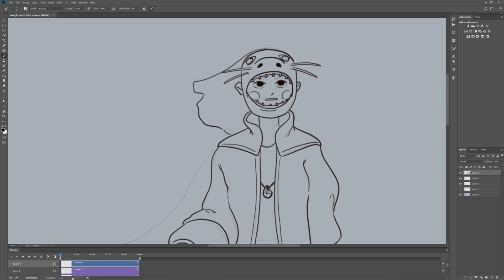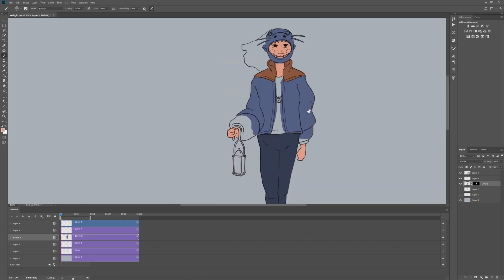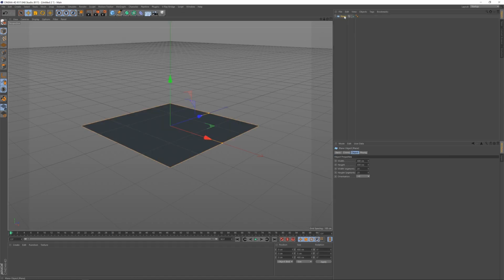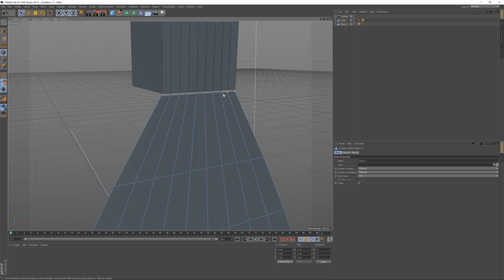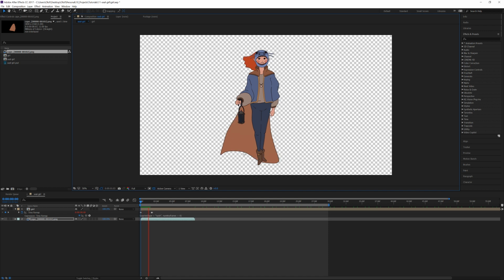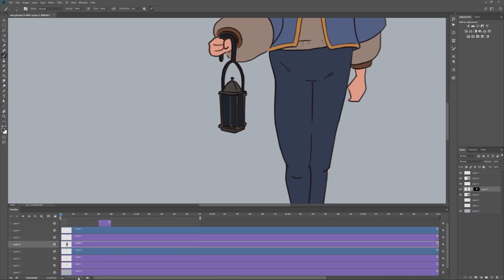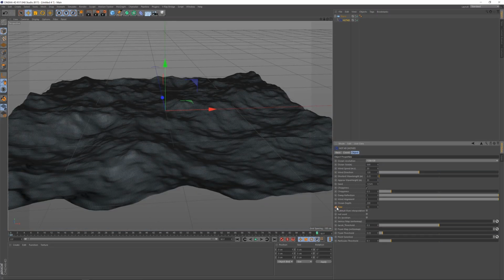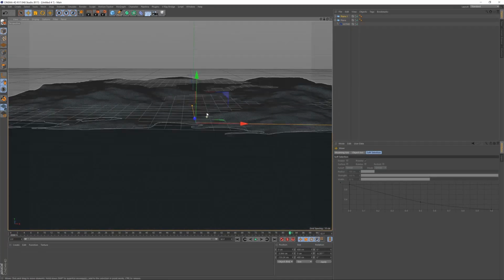Girl by the sea - 2D animation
In this video I show you how I animate a character using Photoshop, C4D and After Effects.